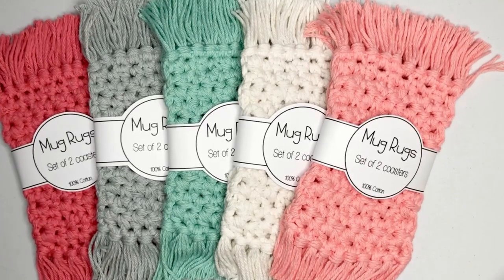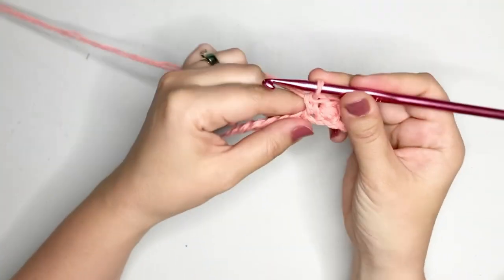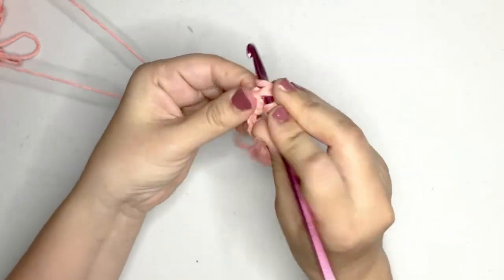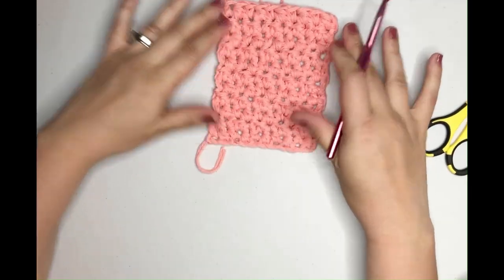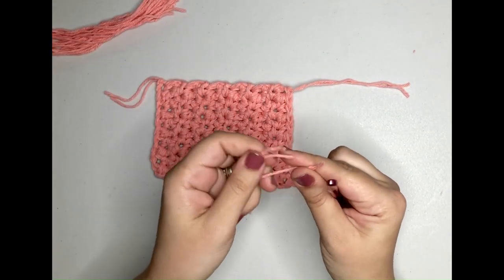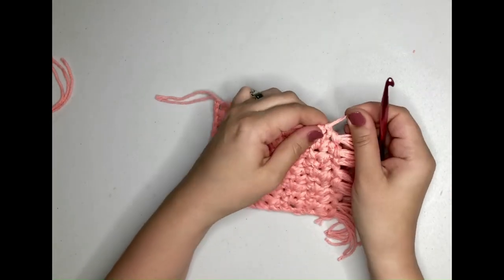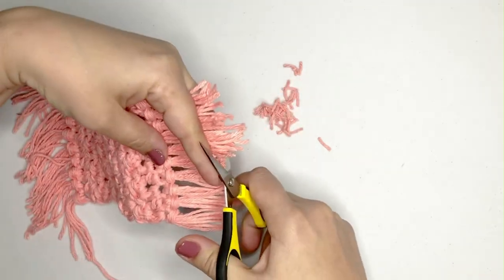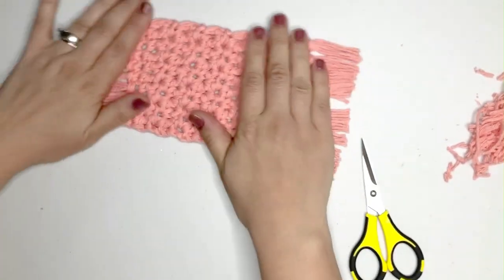Crochet Mug Rug Coaster Pattern Video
Crochet tutorial for how to make these mug rug coasters.